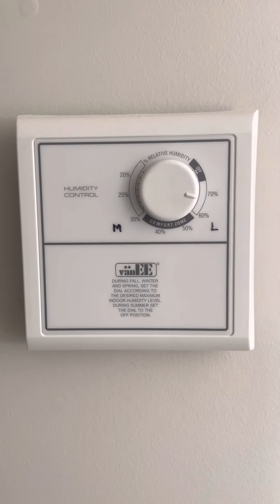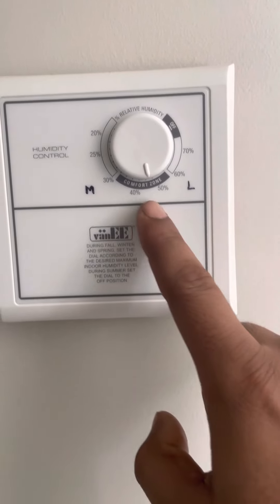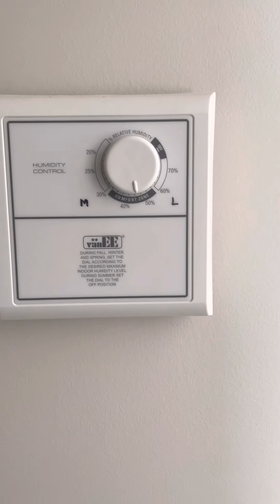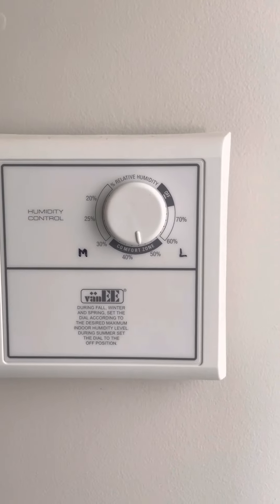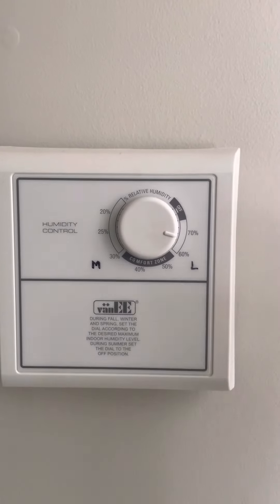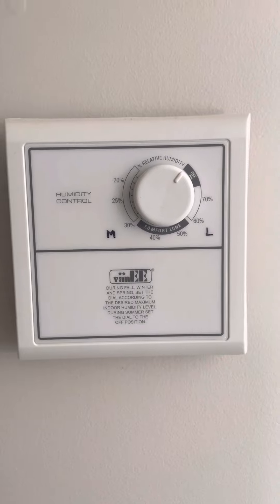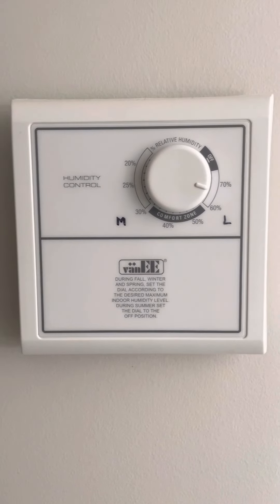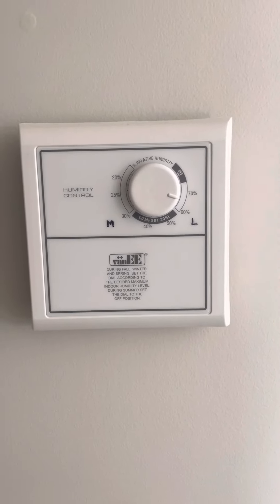Vanee Humidity Controller Settings